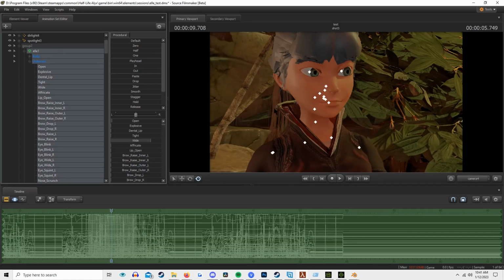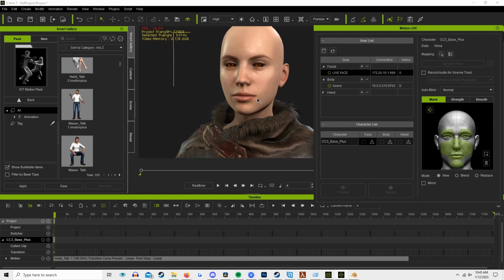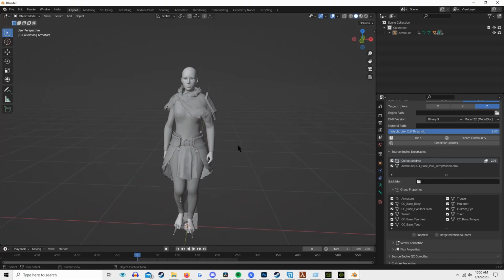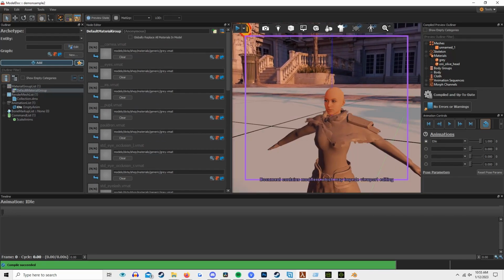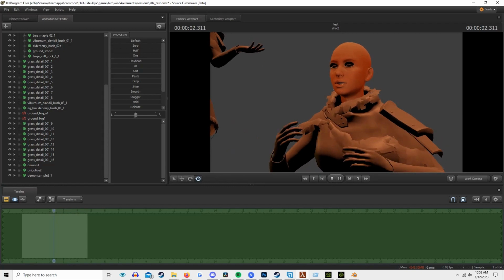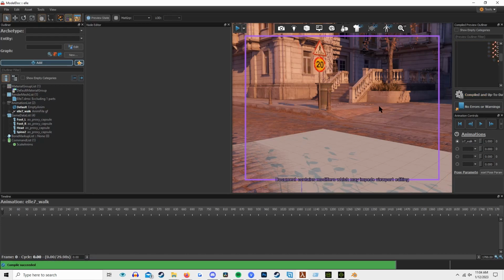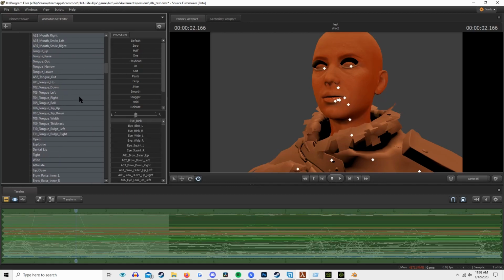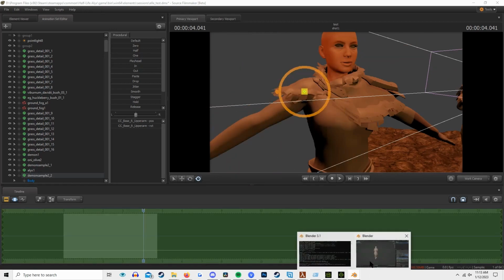Porting CC3 iClone to S2FM - Part 1 (Importing Model and Body/Face Animations)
Here's the porting process of getting an iclone/cc3 character with animations mocapped or default into Source 2 Film Maker.

**IMPORTANT**
For animation you DO need to export the Blender import as a .FBX - then import that .FBX into S2FM - otherwise the .dmx does not carry shape key info (vital for face animation)

Part 1 - Importing Model and Animations from iClone to S2FM
Part 2 - Setting Up Materials (with template character download)
Part 3 - Perfection! Ironing out all the know hows, cloth physics, and real demo examples

I'd also like to cover
Cloth Physics
A more optimized and more informed tutorial, as I learn more about this process. However this does work completely as needed!

I used...
Blender 3.1
Blender 3.1 Source Tools
Character Creator 3
Source 2 Film Maker

0:00 Intro
7:03 TUTORIAL: CC3 Imported into S2FM
20:39 Summary
21:00 Extra Tutorial Stuff and experimenting